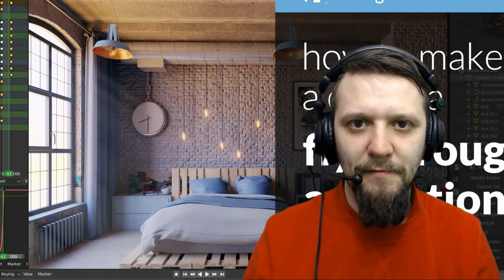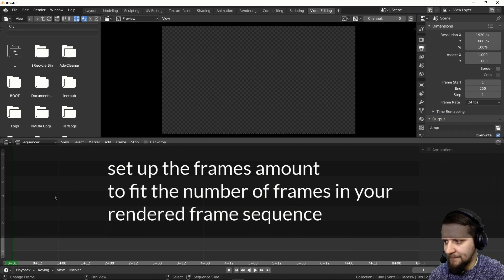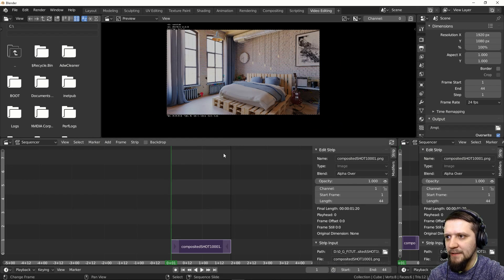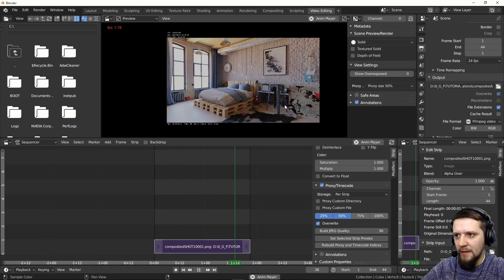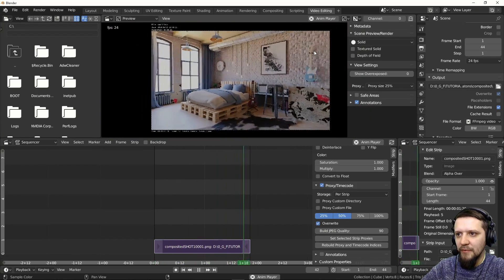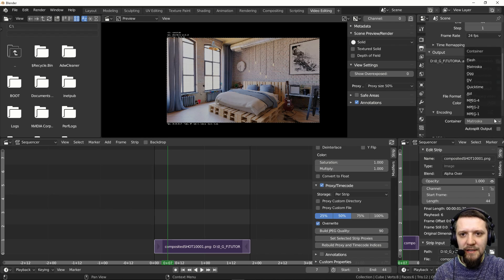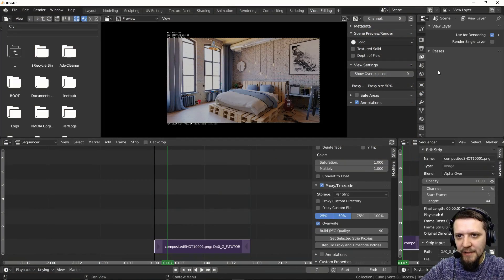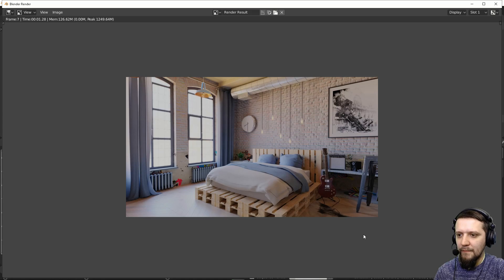How to turn a frame sequence to a movie file using blender's Video Sequence Editor (2.80)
How to turn a sequence of rendered images into a video format in blender 2.80? In this tutorial, DJ shows how easy it is to output videos from the blender's VSE. Also how you can speed up video playback using proxies if your computer is not the fastest on the planet.

If you haven't watched the previous parts covering animation of the camera and compositing frames using render passes you can find them here:
👉 In these tutorials DJ is using a blender scene created in the course of our loft interior series, you can find it

DJ is using version 2.80 beta of blender but you can easily do all of this in the current stable release of 2.79 (the basic VSE functions are the same, only the UI layout might be a bit different in this case)

GREAT DEAL! 💸